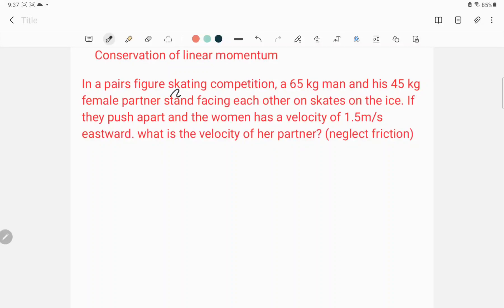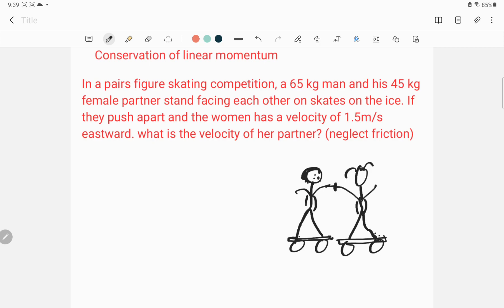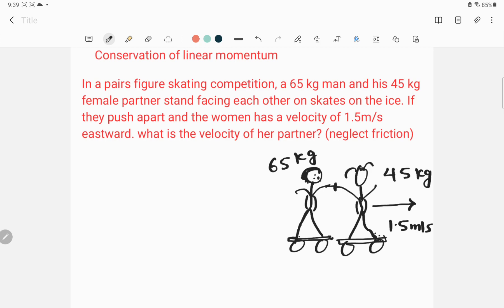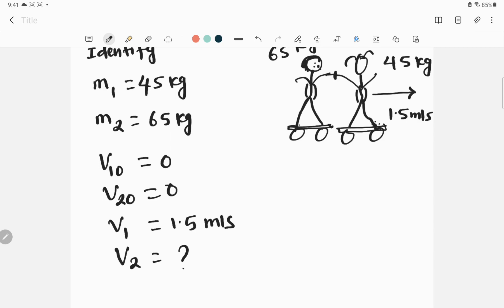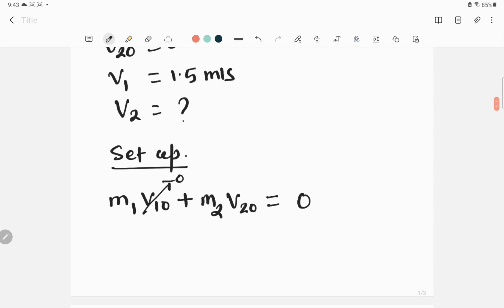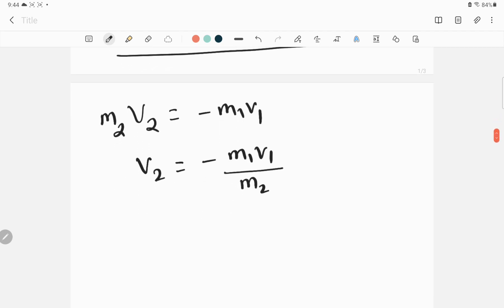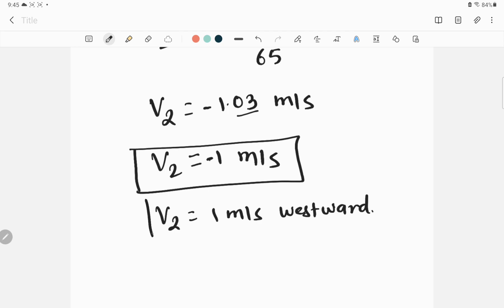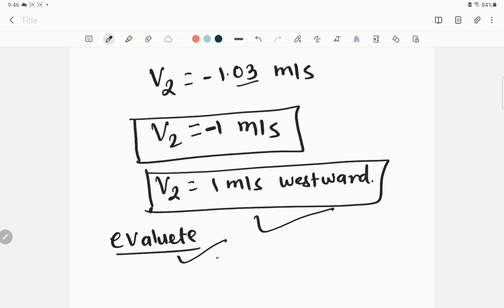CONSERVATION OF LINEAR MOMENTUM # PROBLEM SOLVING STRATEGIES # PHYSICS PROBLEMS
Do you know this channel is a trusted for physics videos.